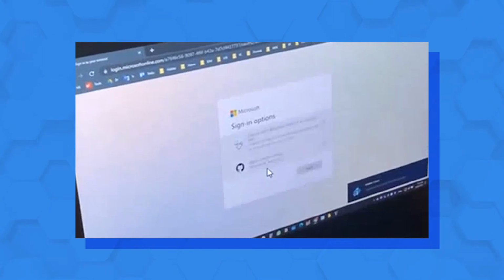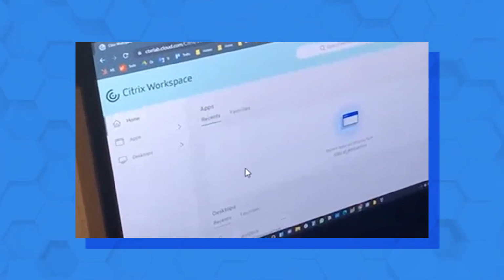Hideez helps secure IT infrastructure for Citrix customers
Explore how how Hideez, a FIDO2 / WebAuthn server & SAML 2.0 Identity Provider, delivers passwordless FIDO2 authentication and two-factor authentication (FIDO U2F) across corporate applications & websites in an environment of numerous workstations, users, and devices.